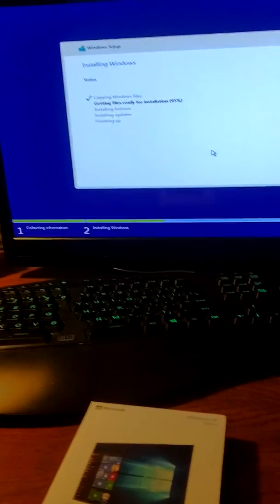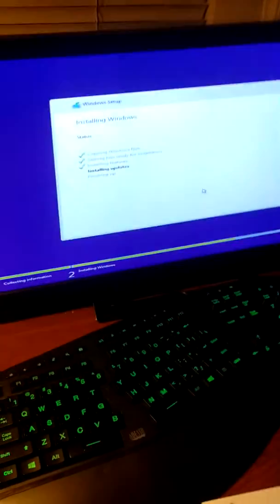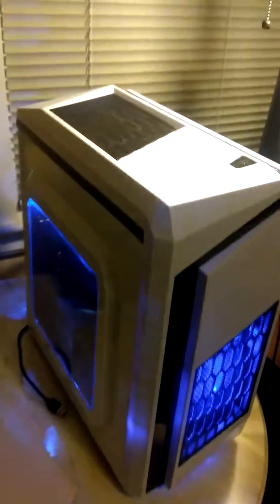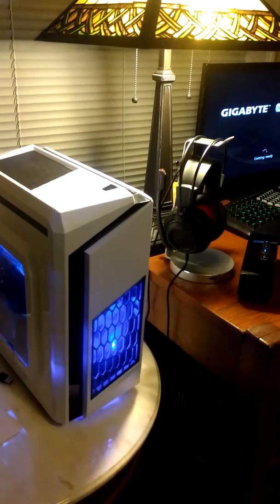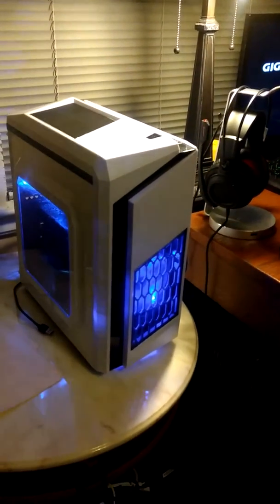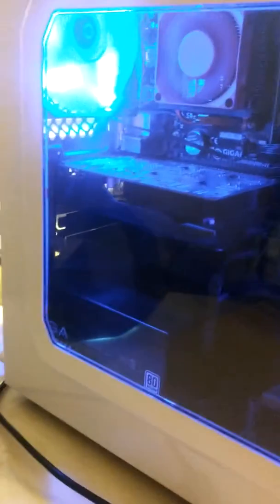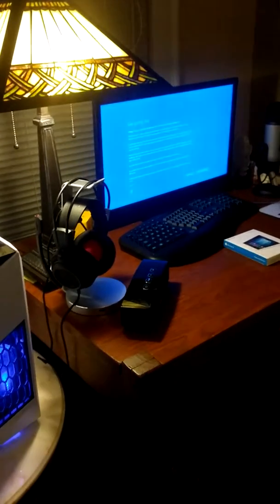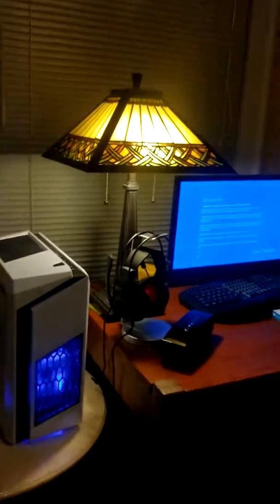Updating PC: Windows 10 Install!! - More New Content Soon!!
In this video, I discuss the specs of my gaming, editing, and everyday PC while installing Windows 10. New content with my newly updated PC will be coming very soon!!